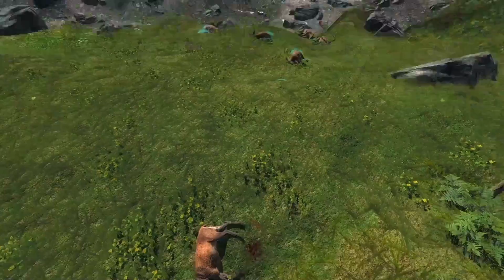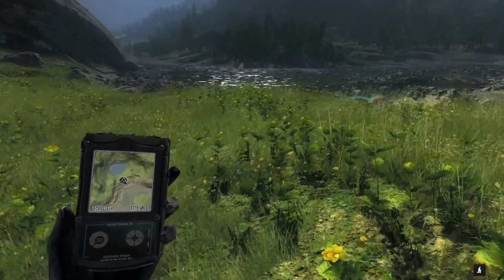Hunting for Trophy Red Deer & Ibex | Summer Fiesta Missions!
Headed to Val-Des-Bois in search of a red deer and ibex, each above 250, to complete more of the summer fiesta missions!